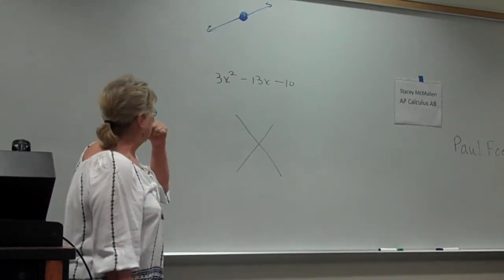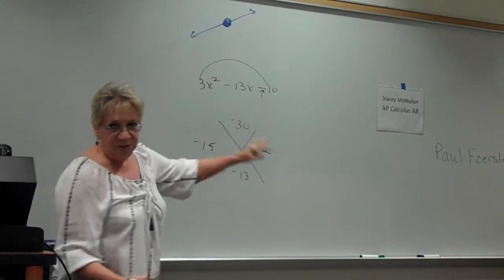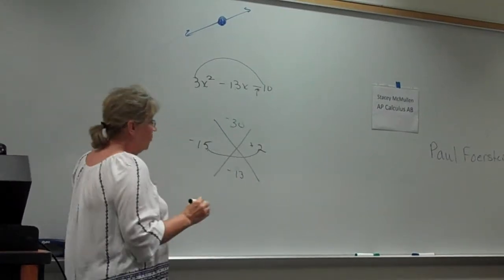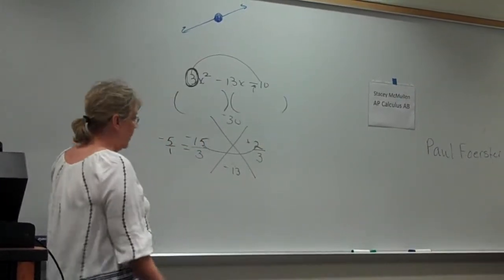Stacey McMullen Shows Bottoms Up Factoring Method of Quadratic Trinomials AP Calculus AB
Stacey McMullen is an award winning now retired Calculus teacher.  She still does training to help other Calculus teachers to become more effective.  I attended a training session earlier this week where she demonstrated the Bottoms Up factoring method.  Factoring (in this case a quadratic trinomial) is not essentially a "Calculus" skill, but a building block skill or prerequisite skill from Algebra that students need to be successful at Calculus.